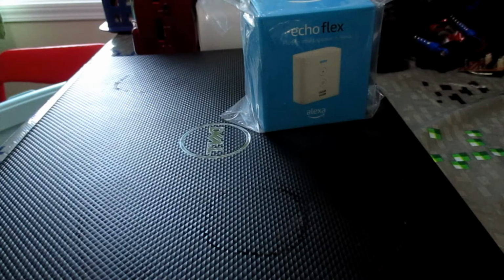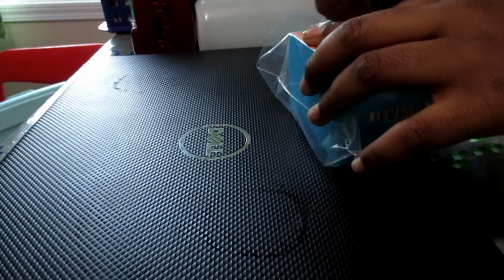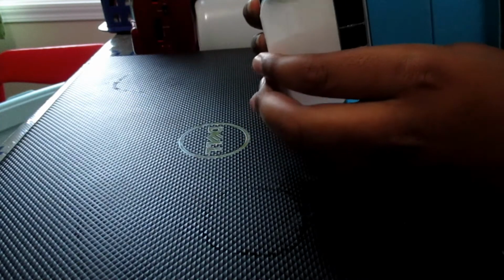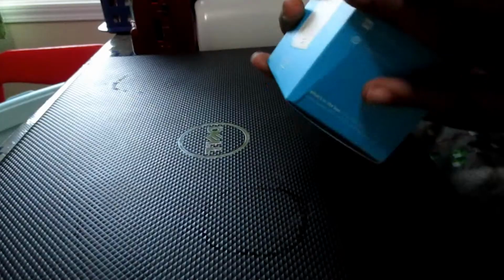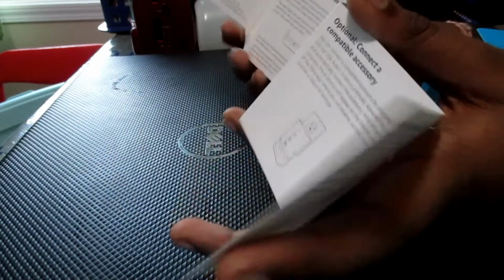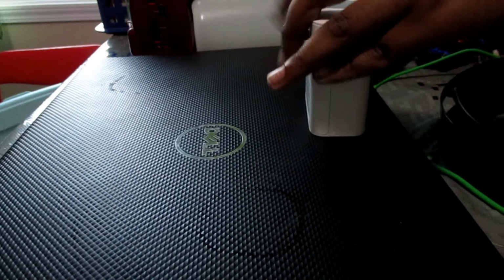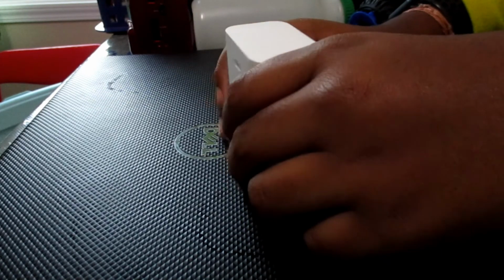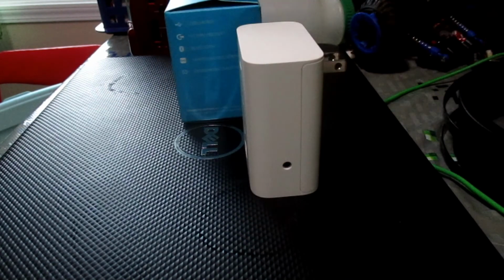Amazon Echo Flex UnBoxing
Hey guys today we are going to be UnBoxing the new amazon echo flex watch the video to find out more